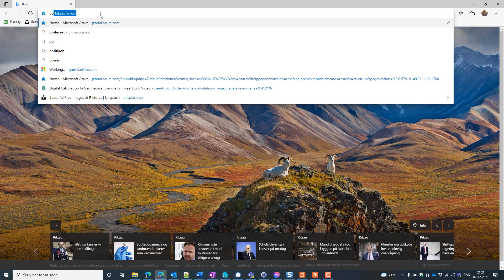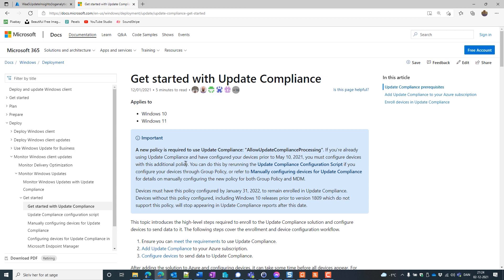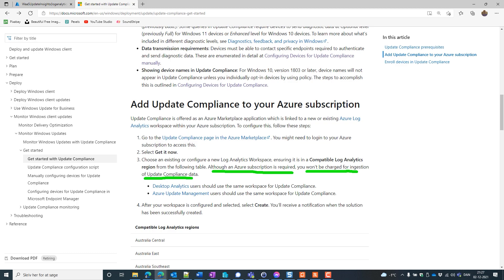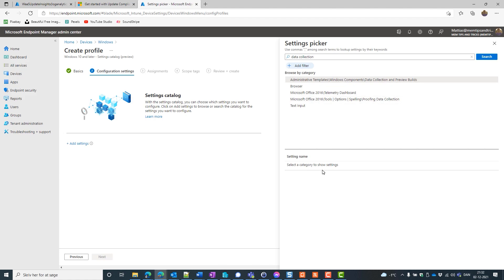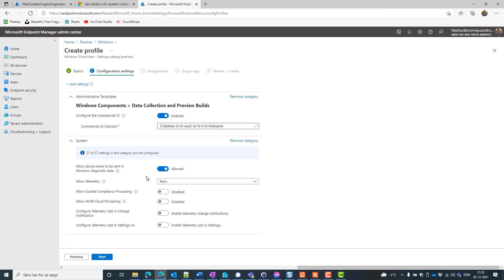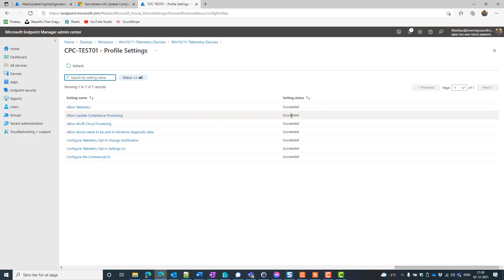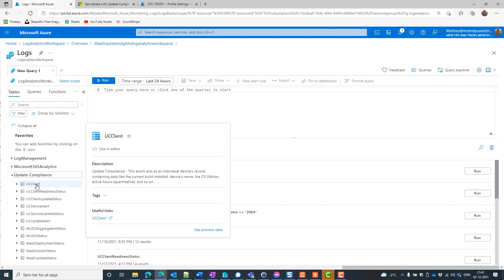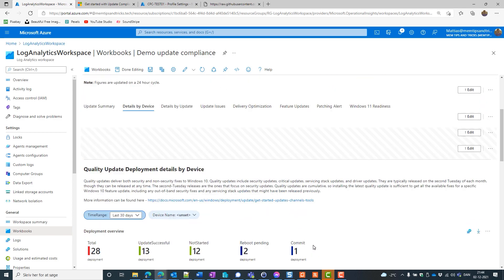[Intune Operational Tips] - Cool reporting in the cloud using log analytics and update compliance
In this video we will cover 5 good reasons to implement update compliance and how to implement it on top of log analytics workspace in your environment. We will go through which settings to setup in settings catalog in order to have the right telemetry level linked with your workspace. Lastly we show a very cool report from the MSEndpointmgr site.